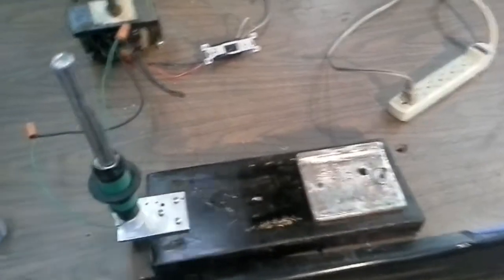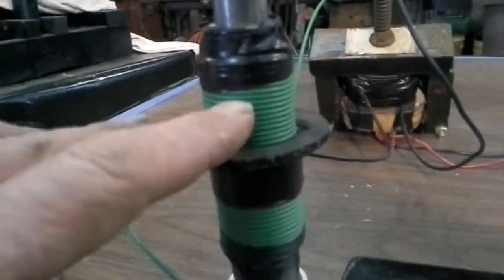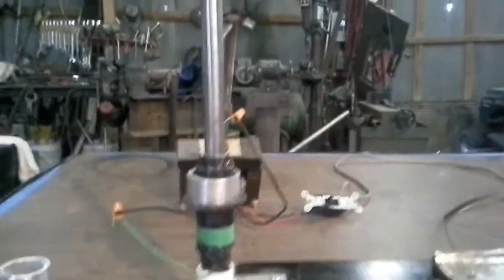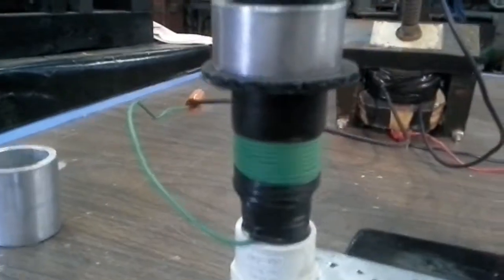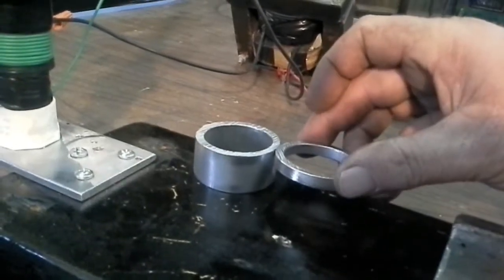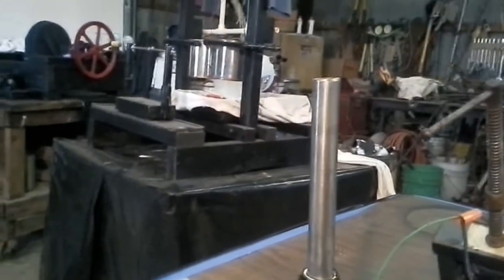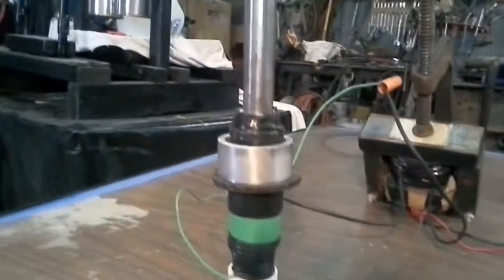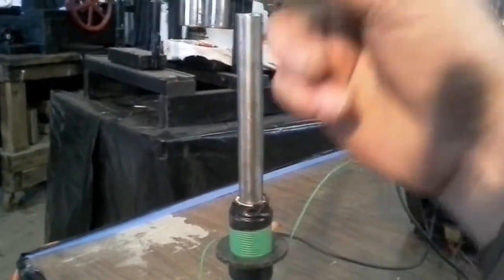Aluminum Ring Ejected and Levitated by Electromagnetic Field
(If you like this - Check out Levitating and Ejecting directly from a MOT ) The Electromagnetic Field created by the Copper Coil which extends into the Iron Rod - force Aluminum Rings to be Ejected and Levitated when charged with Transformer reduced AC Current.